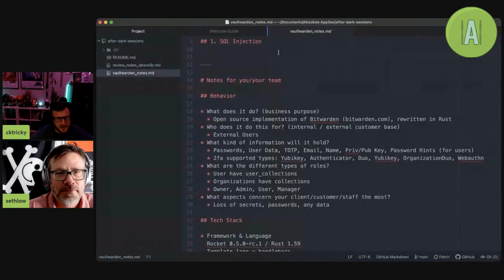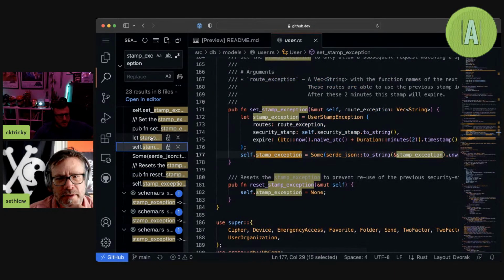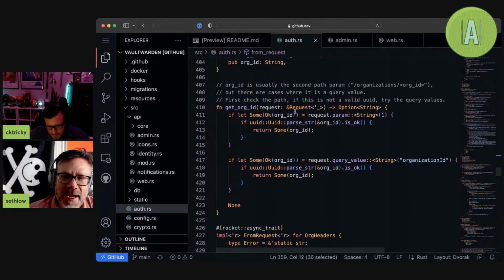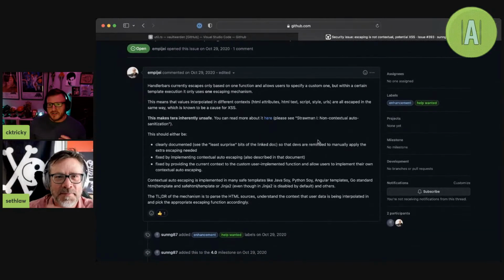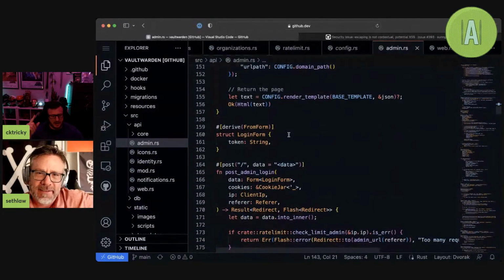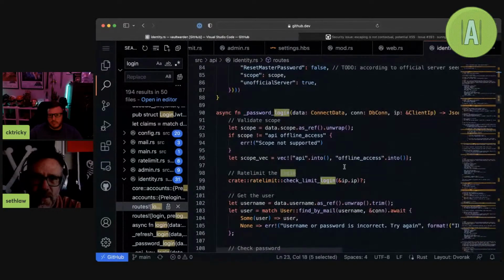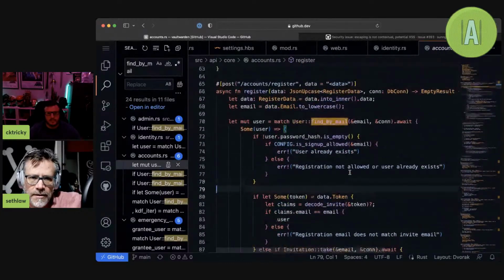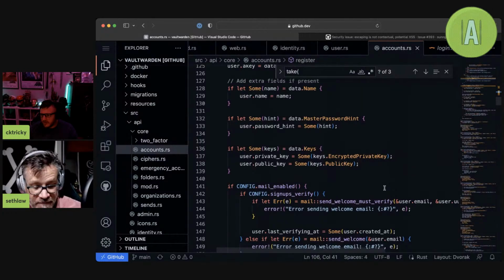Absolute AppSec After Dark - Ep. #4